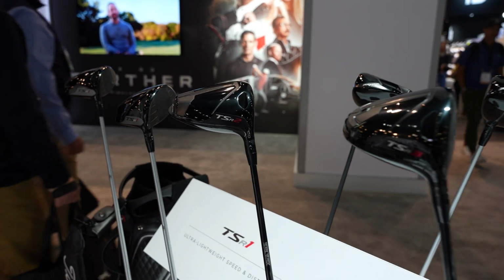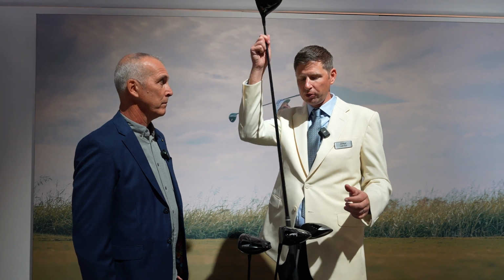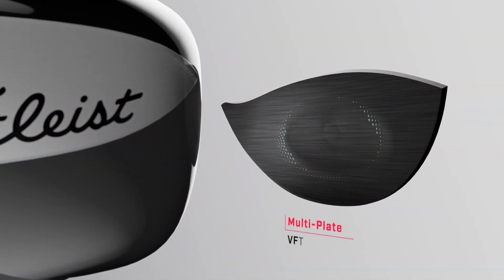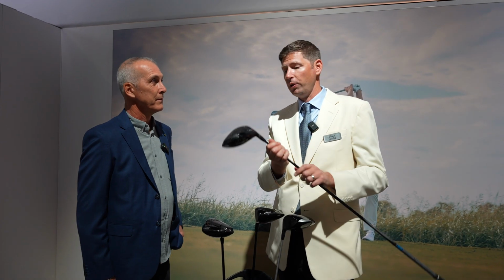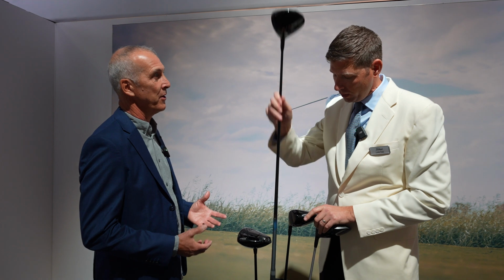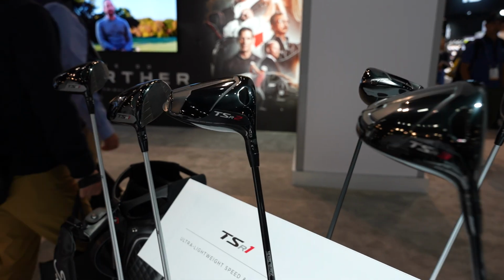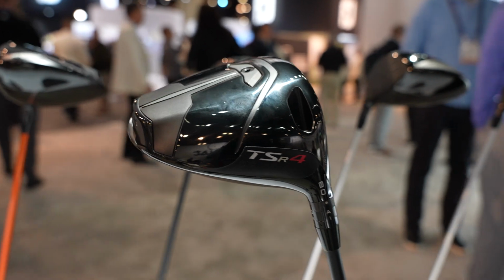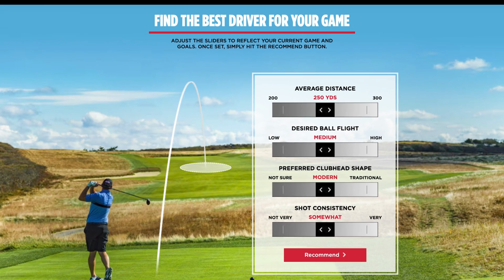Differences between Titleist TSR2, TSR3, and TSR4 drivers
Titleist engineers continue to tune their drivers for speed and distance. The TSR series have unique shapes that promote high-speed performance. And many things differentiate each model, from the design of the face to match the player type and internal weighting that tunes the Center of Gravity. And even the plain black appearance has a purpose. Did you know that the sleek black design leads to increased clubhead speed? We didn't either. But Titleist product marketing manager Luke Epps walked us through it all.